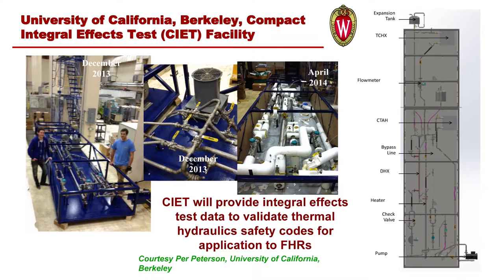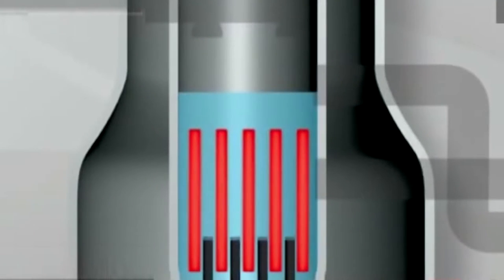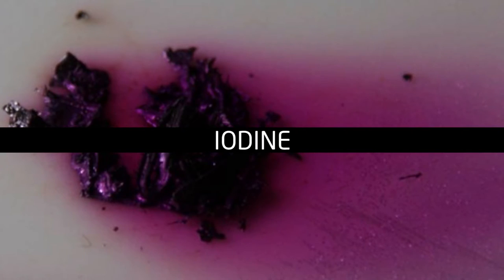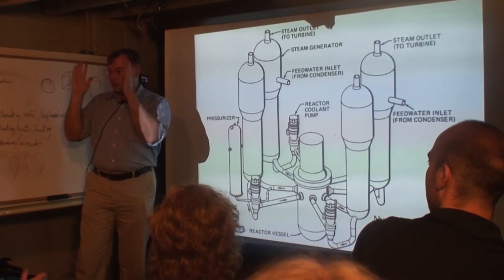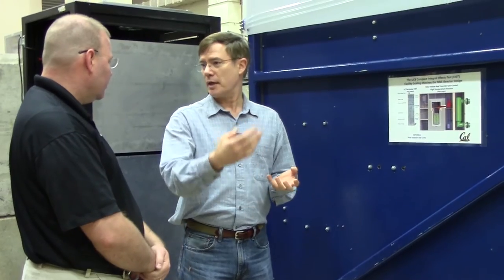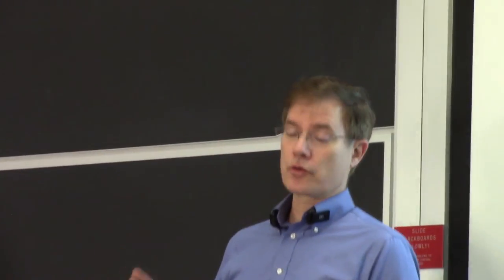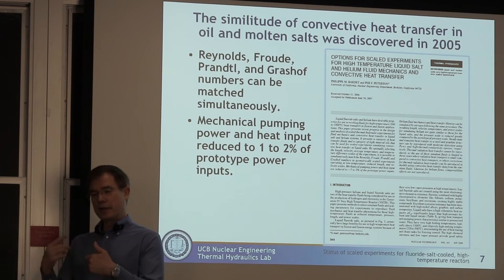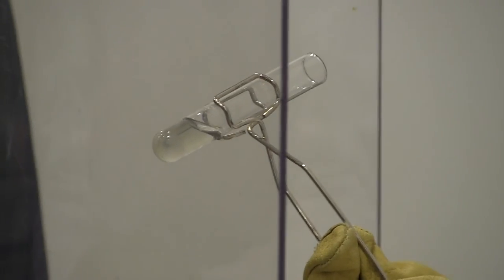Dr. Per Peterson on using Dowtherm to Simulate FLiBe - TR2016c 2h38m59s25f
CIET is the Compact Integral Effects Test at Berkeley California. Dr. Per Peterson describes how student Philippe Bardet noticed Dowtherm non-dimensional parameters all scale to match Molten Salt.

This allows the heat transfer properties of Molten Salt to be simulated under easier-to-monitor conditions, and thus lower-cost conditions.

Dr. Per Peterson reviews the challenges of solid fuel rods, and how those challenges can be partially addressed by using pebble fuel. While still solid, a circulating pebble bed means new pebble fuels can be introduced and tested a few pebbles at a time.

Molten-Salt used as a coolant in a Pebble Bed reactor captures many safety advantages of liquid-fuel Molten-Salt Reactors.